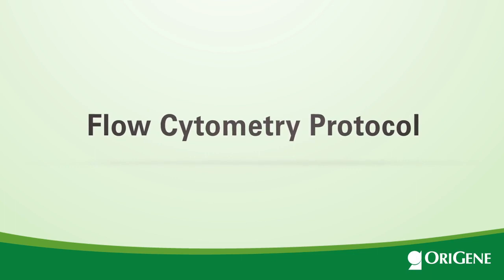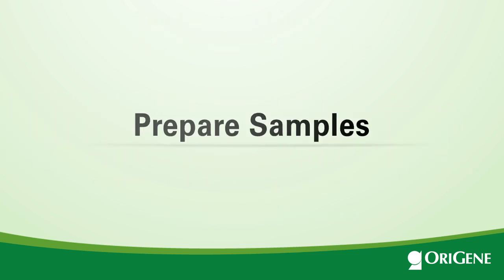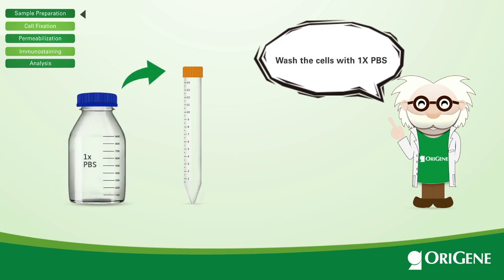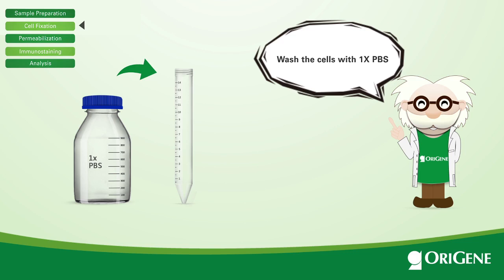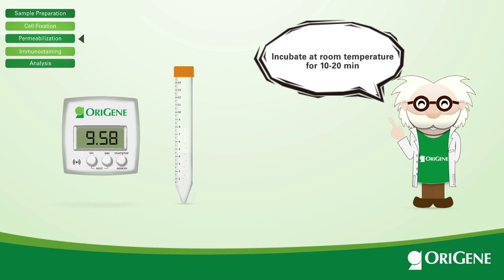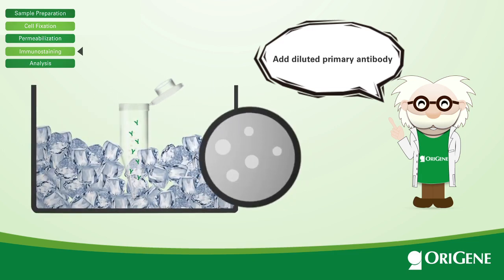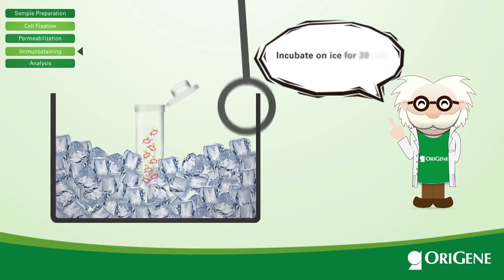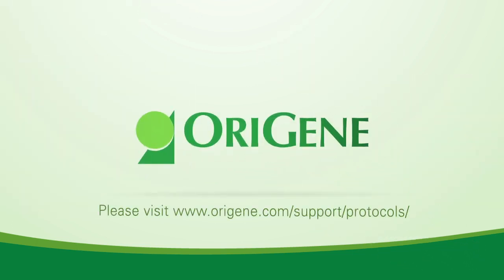Flow Cytometry Protocol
Optimize your Flow Cytometry experiments with a reliable and standardized protocol! A well-defined protocol ensures consistent results, minimizes variability, and enhances data reproducibility, making your analysis more accurate and efficient. Whether you're studying cell populations, protein expression, or immune responses, following a protocol streamlines your workflow and improves experiment success.